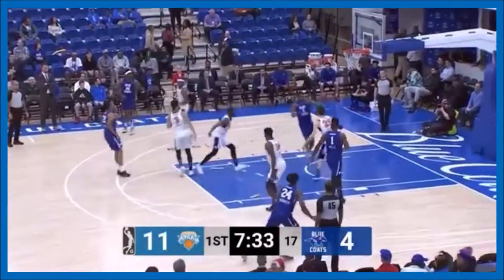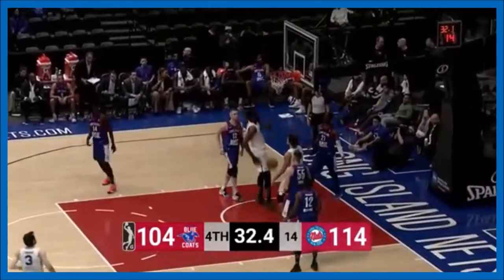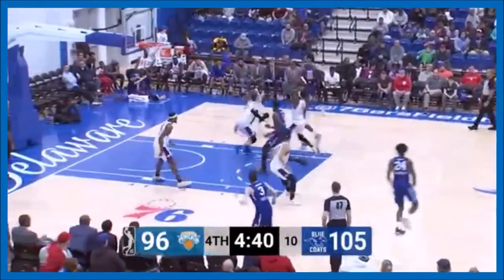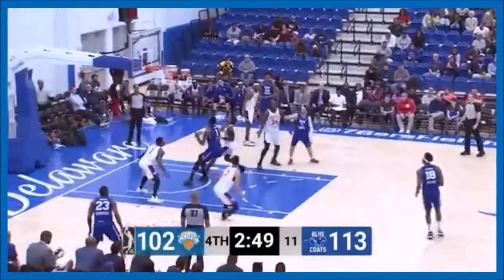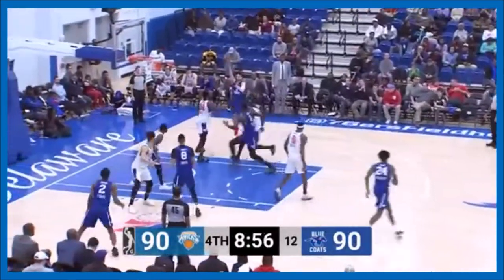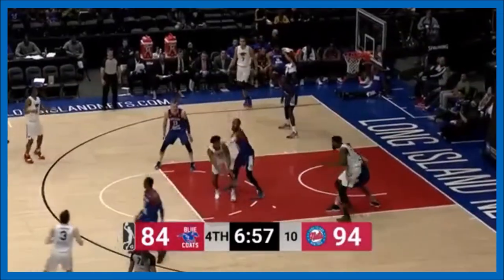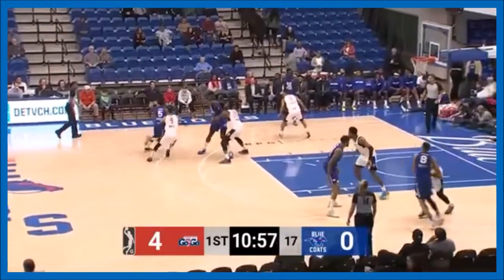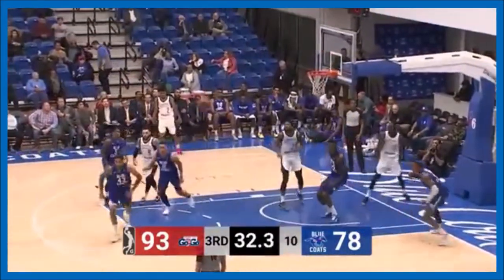NEW YORK KNICKS: Norvel Pelle ᴴᴰ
BREAKING NEWS || NEW YORK KNICKS || NORVEL PELLE HIGHLIGHTS
2.4 POINTS PER GAME
2.9 REBOUNDS PER GAME
0.3 ASSISTS PER GAME